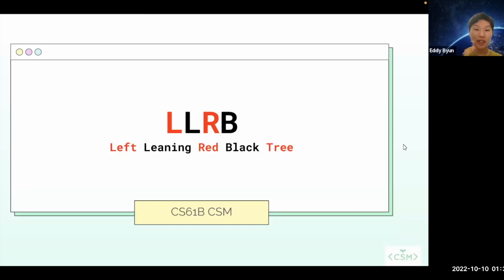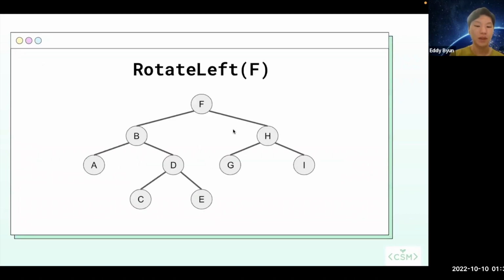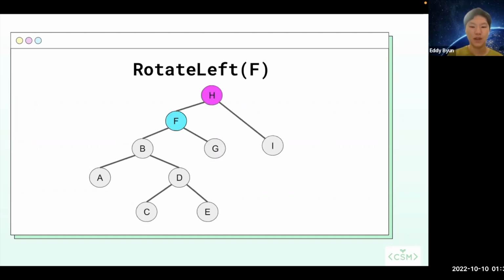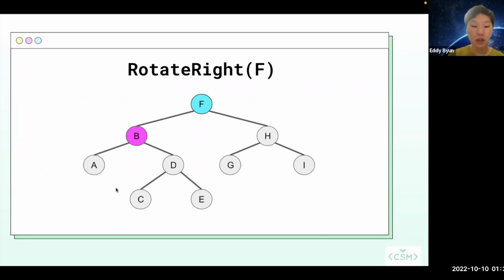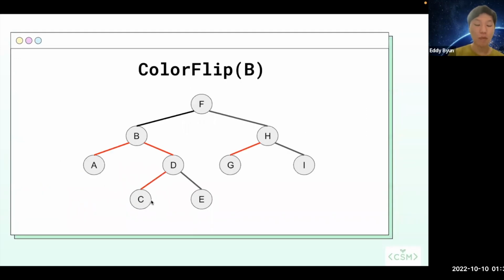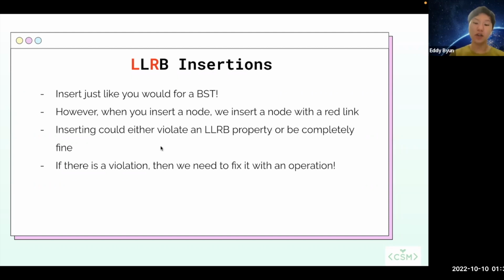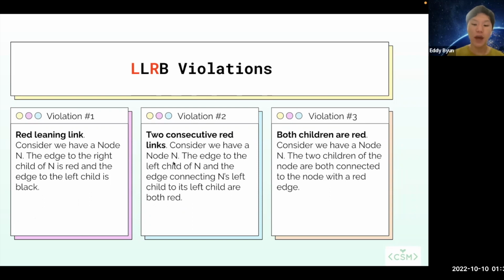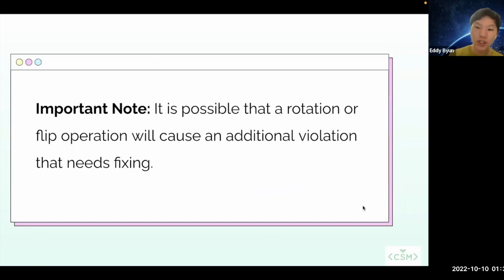LLRBs | CSM Mini Lecture